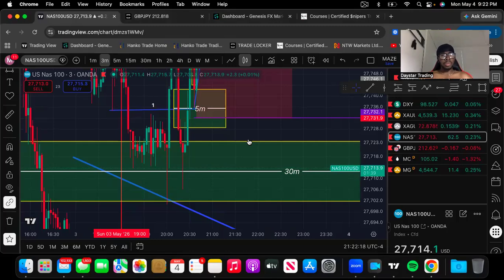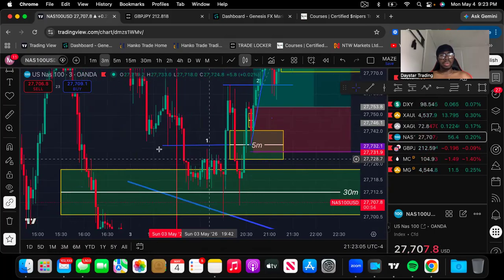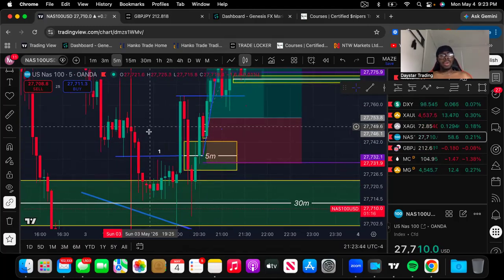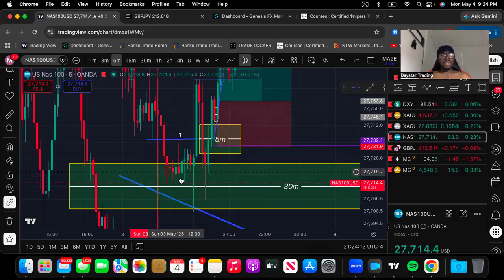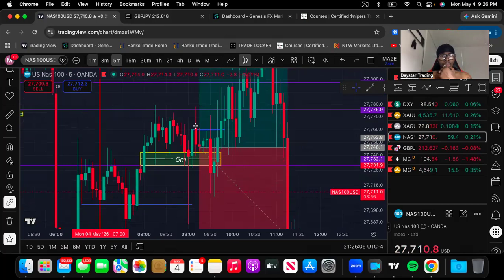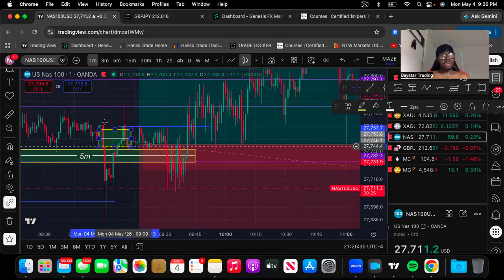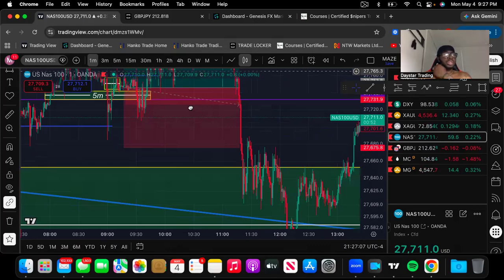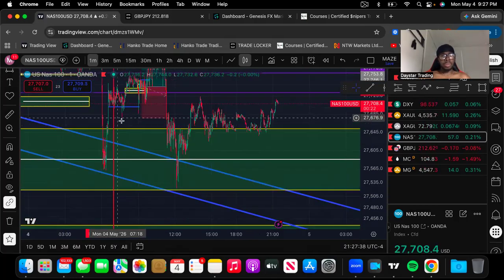5/3/26 & 5/4/26 Entry Breakdown